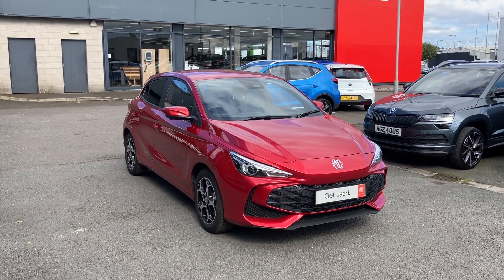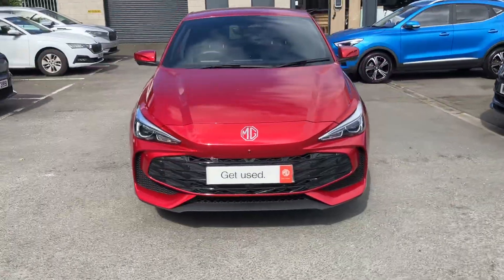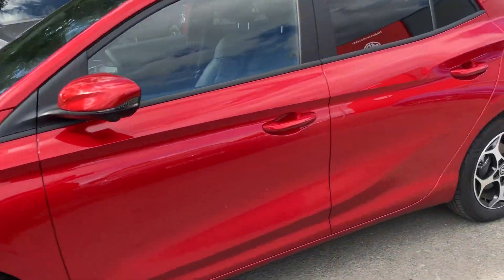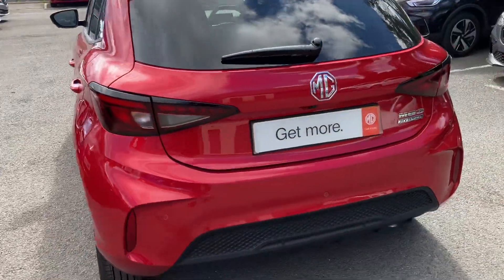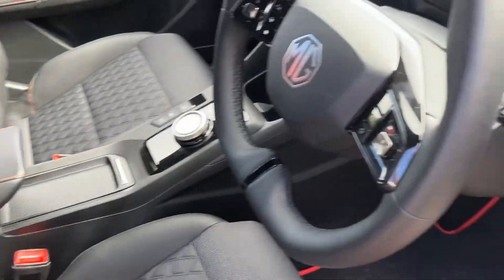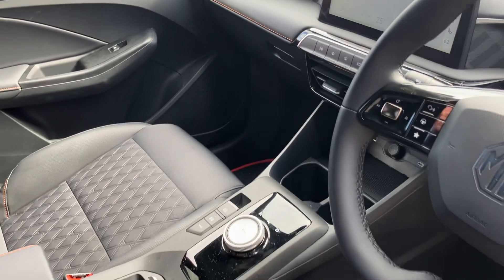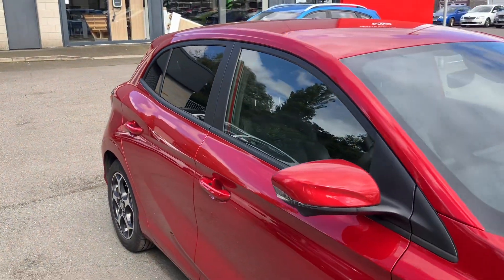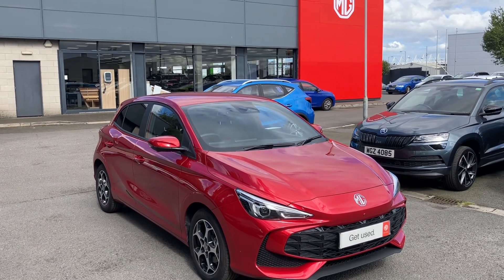MG3 Trophy Hybrid EMZ2588